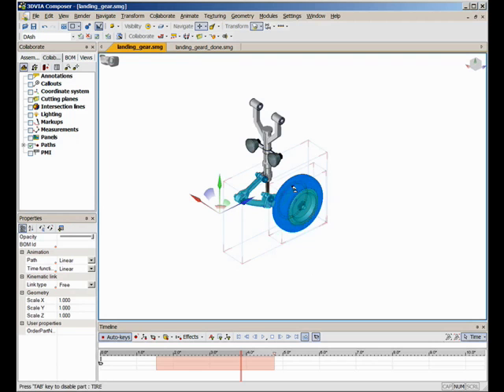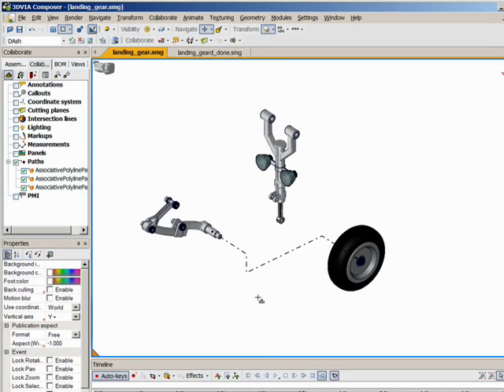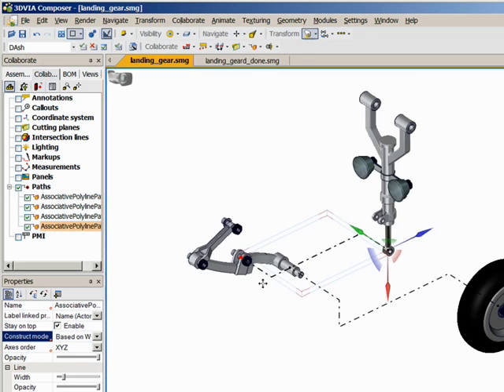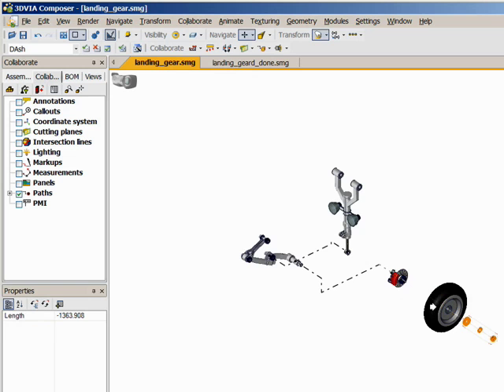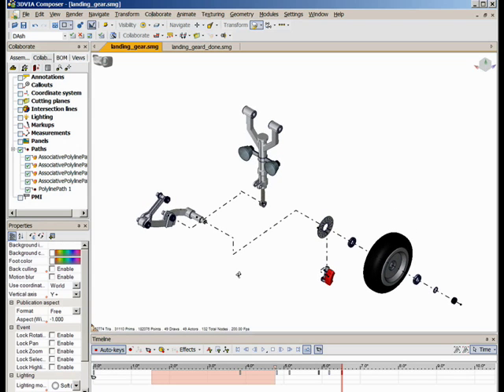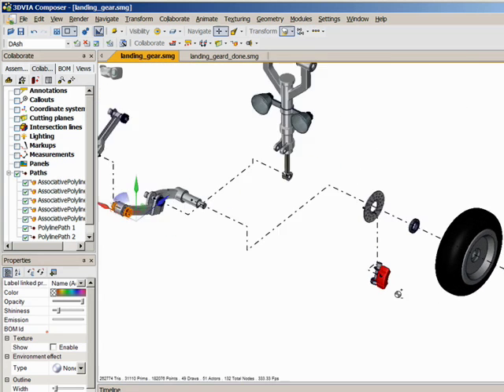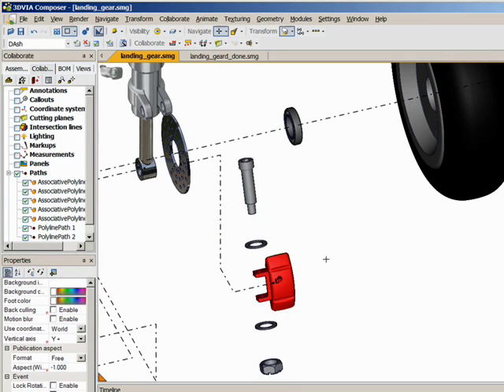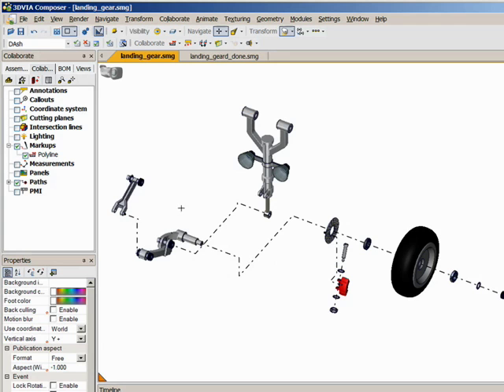SolidWorks Composer Tip: Exploded Illustrations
This video goes over some of the basics behind creating exploded illustrations in SolidWorks Composer.